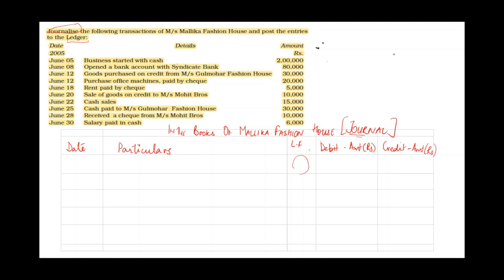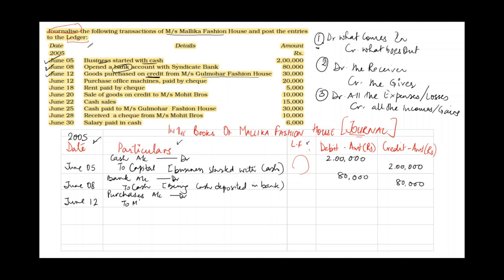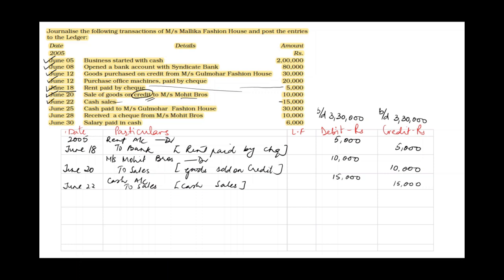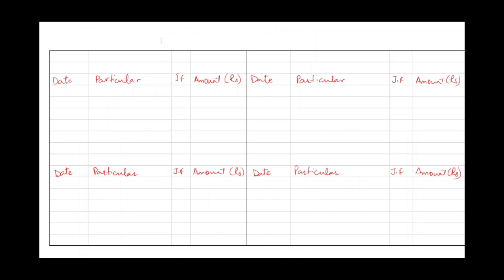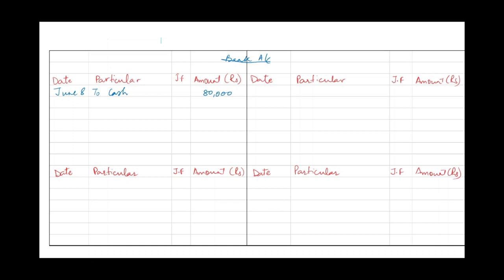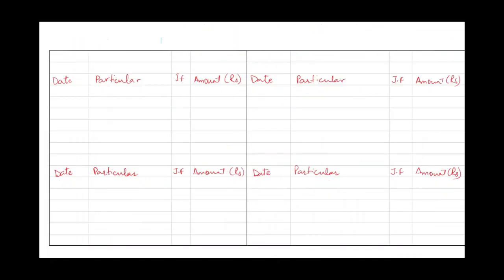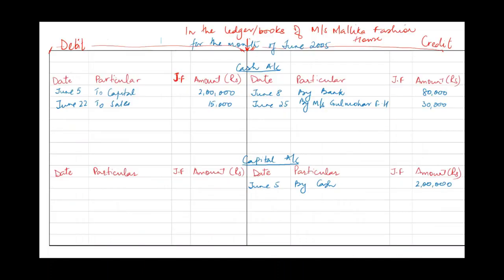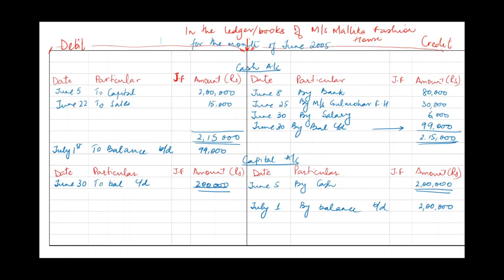Posting of transaction from journal to ledger